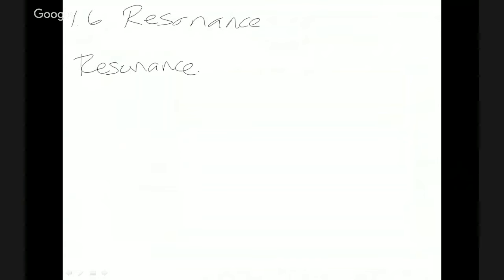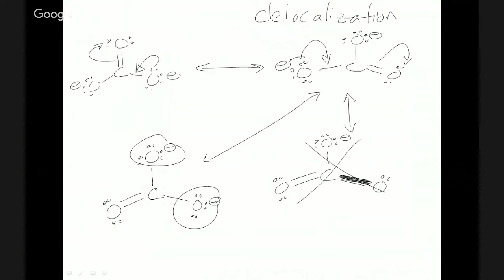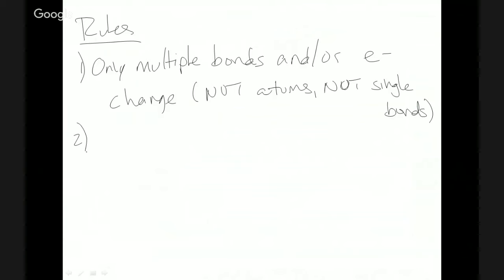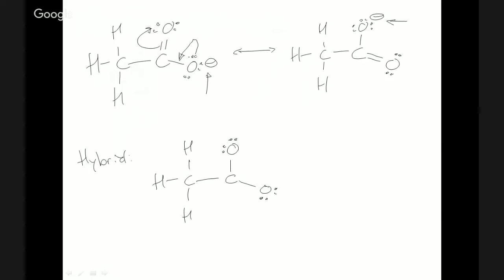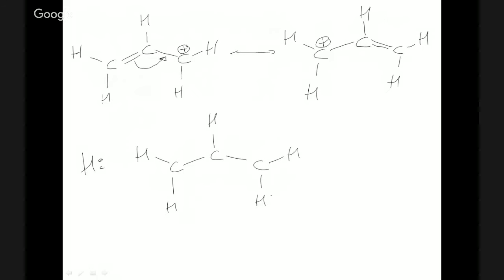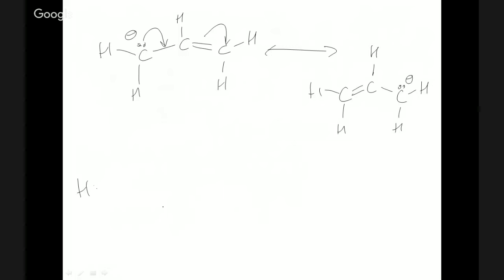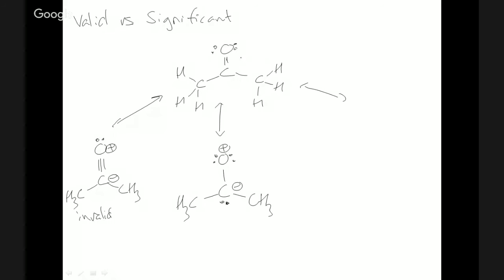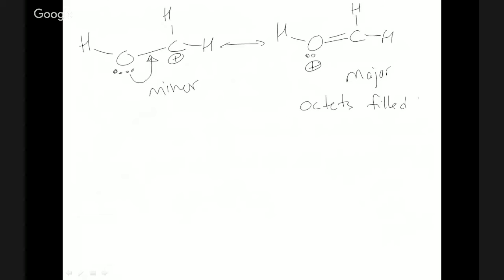CHE 230 CH 1 Resonance